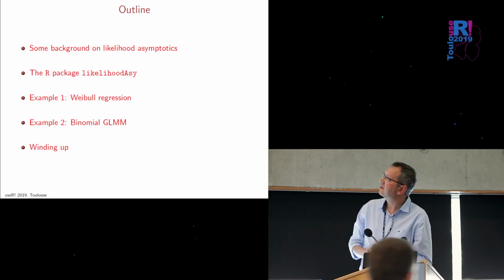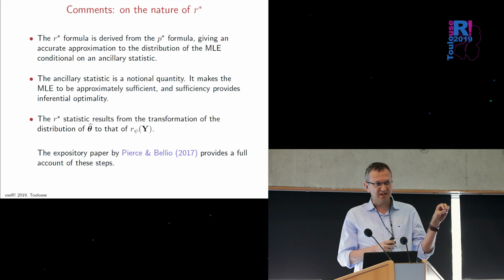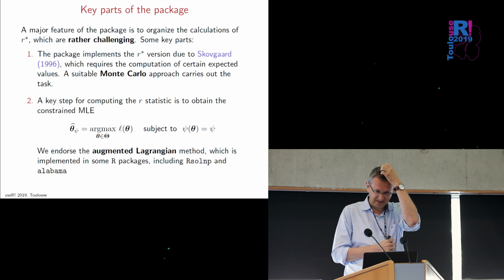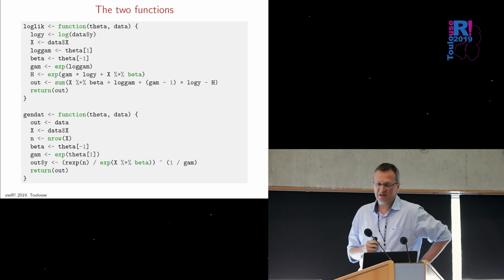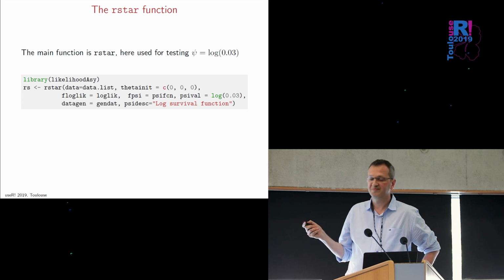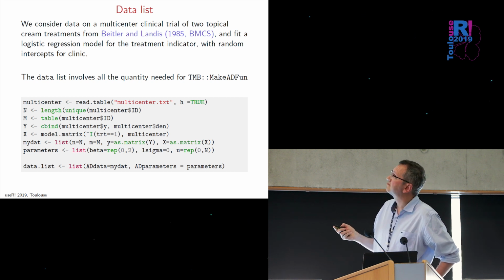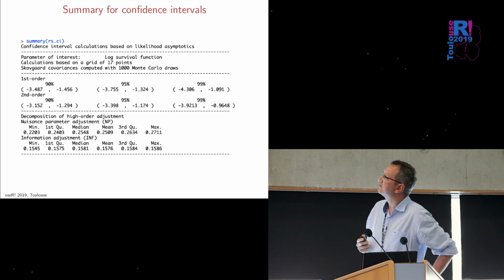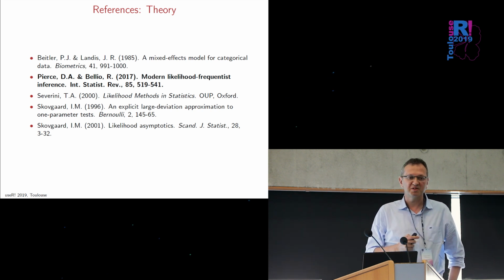useR! 2019 Toulouse - Talk Models 1 - Ruggero Bellio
"Modern likelihood-frequentist inference with the likelihoodAsy package"